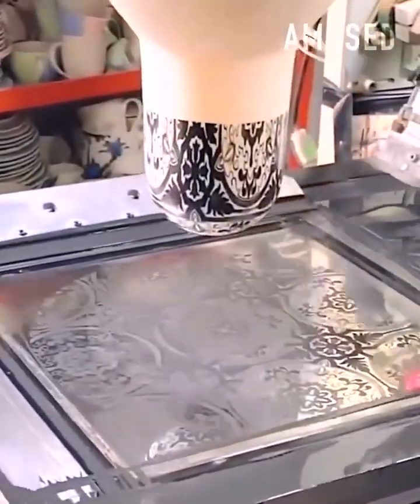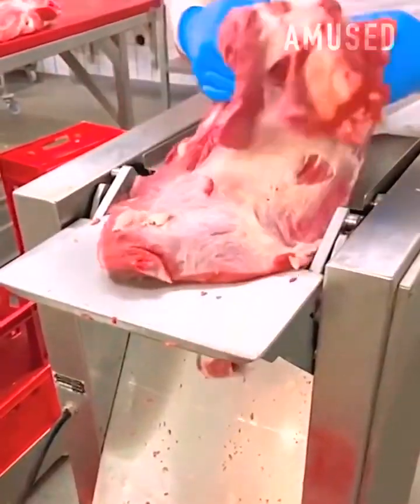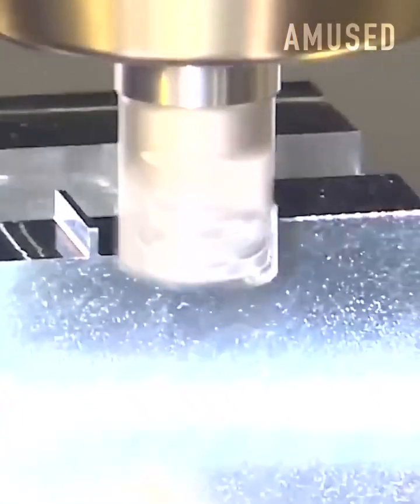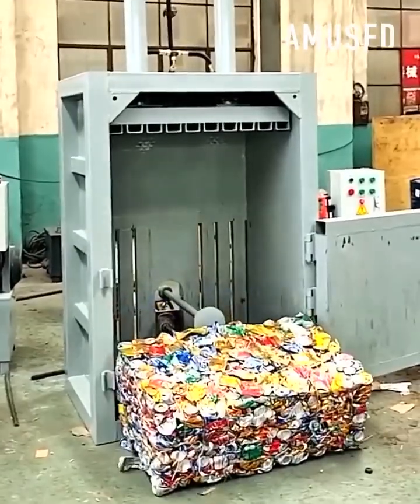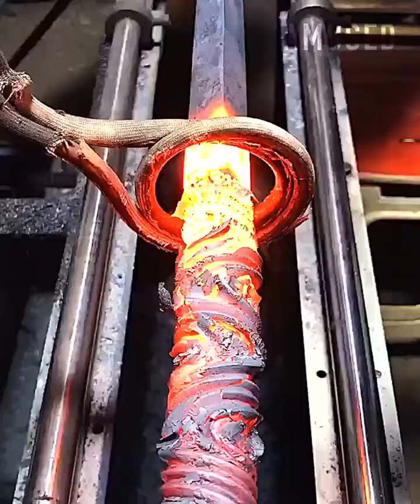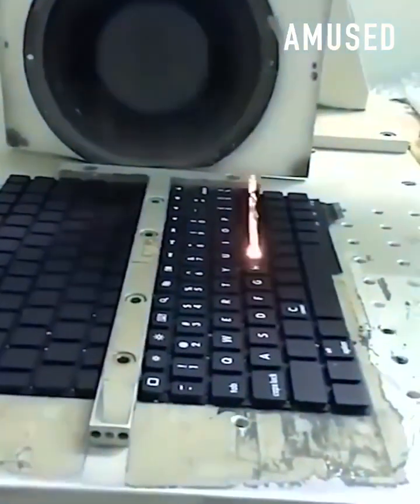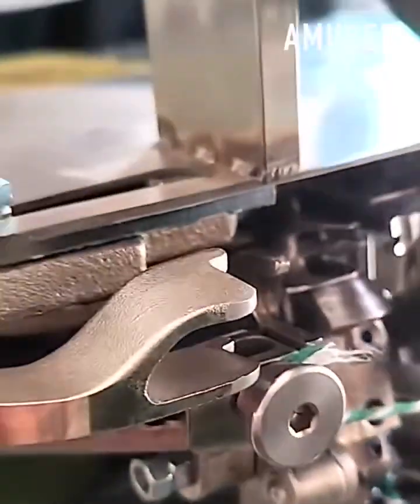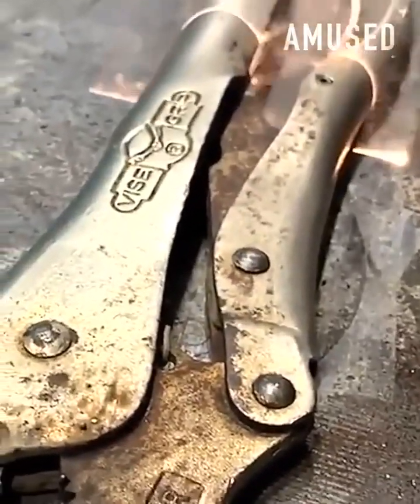Unbelieveabal machine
unblavelable machine video
automatic laundry machine
automatic saree ironing machine
foldimate machine
4 cavity pet blowing machine